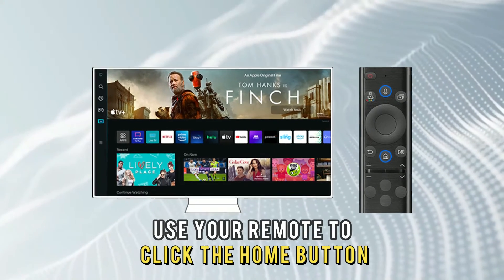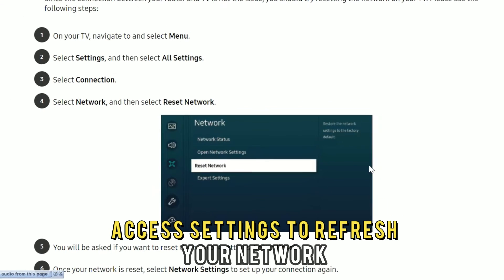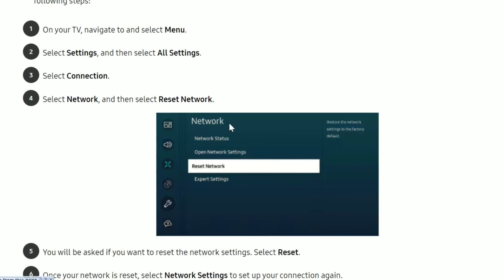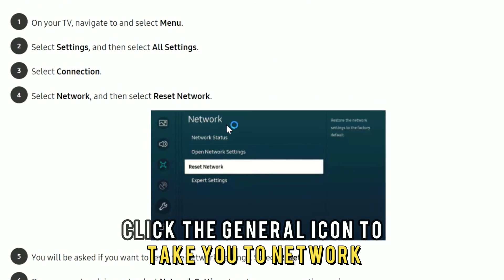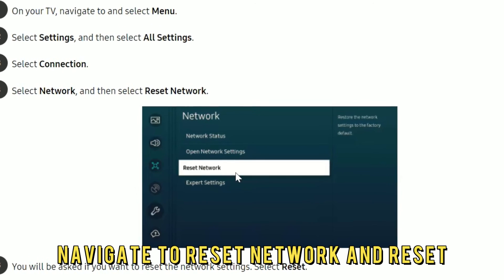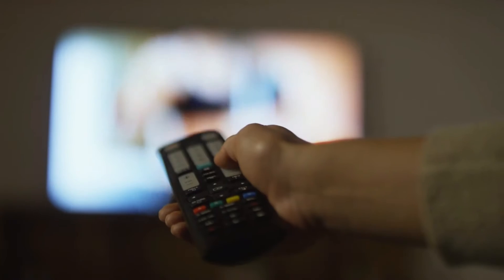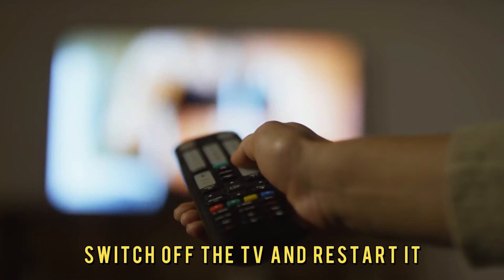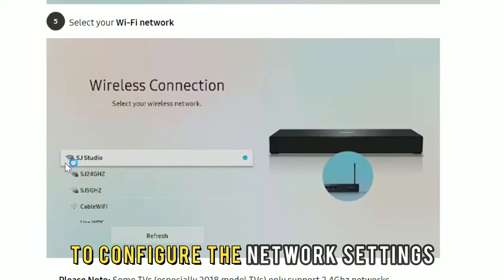How To Fix The Samsung TV 301 Error Code - Meaning, Causes, & Solutions (Troubleshoot Guide)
How To Fix The Samsung TV 301 Error Code - Meaning, Causes, & Solutions (Troubleshoot Guide). In this video tutorial I will show you how to fix the Samsung TV 301 Error Code.

Samsung TV Error Code 301 indicates that the smart hub cannot function because of unstable internet.
The following are some of the causes of the error:
• Unstable internet
• An  outdated TV firmware

Now, let’s look at the best solutions to fix the error:
Troubleshooting the internet connection
• Inspect the internet connectivity to see if it is correctly connected.
• Switch off the Wi-Fi and reconnect.
• Inspect the internet speed by checking the number of Wi-Fi bars displayed in the network settings and try to boost it.
• Boost by disconnecting other devices using the same Wi-Fi and moving the router closer to the TV.
• Increase the speed by connecting the TV via LAN.
• Use your remote to click the Home button and access settings to refresh your network.
• Click the General icon to take you to 'Network.'
• Navigate to Reset Network and reset.
• Please switch off the TV and restart it to reconfigure the network settings.

Updating TV firmware
• Obtain the TV firmware from the Samsung Download Center on your computer and save it on a USB drive.
• Turn off the TV and insert the USB.
• Switch on the TV and click the Home button.
• Navigate to settings, click Support, and access Software Update.
• Click to update now via USB.
• The TV will finish the software scan and installation.